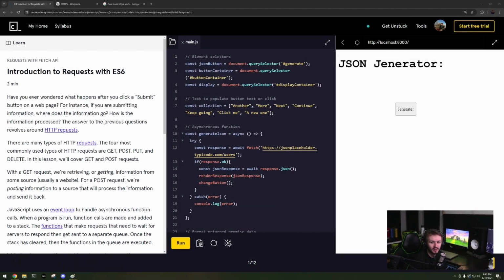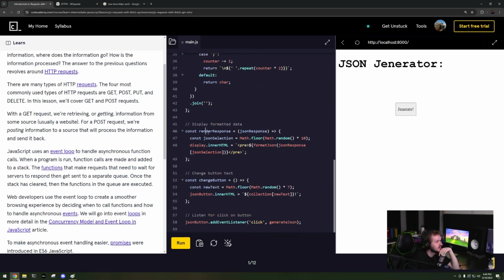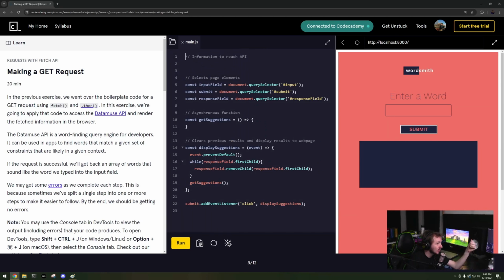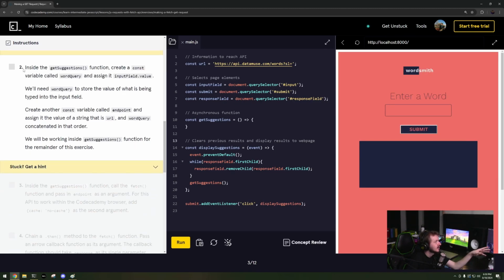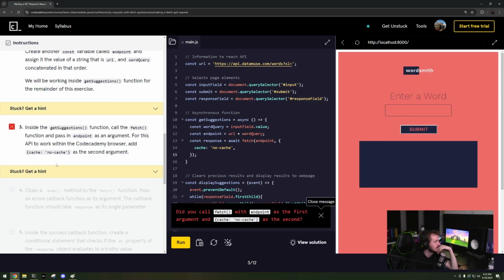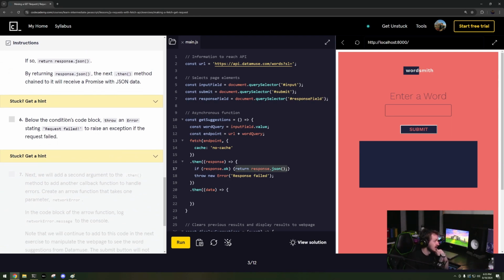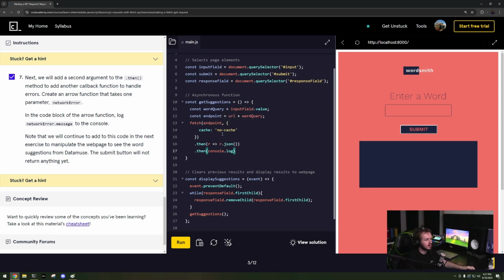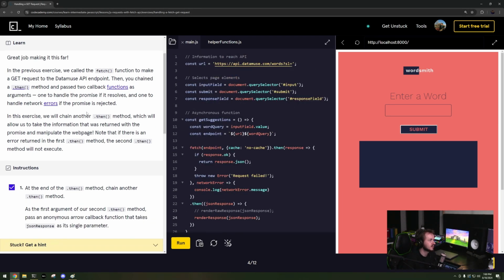Intermediate Javascript: fetch API